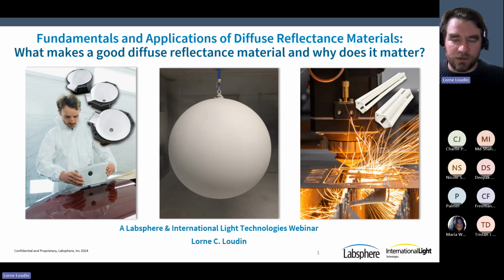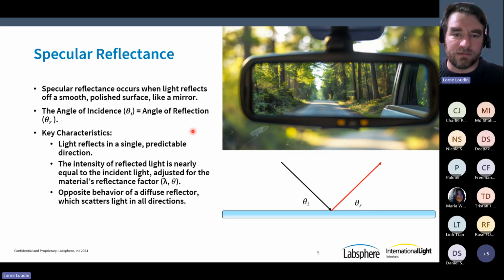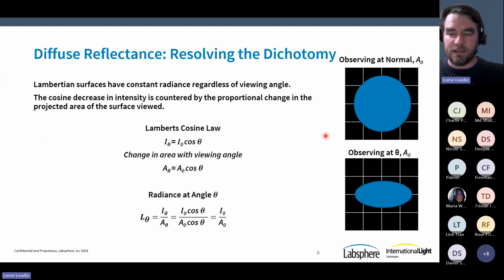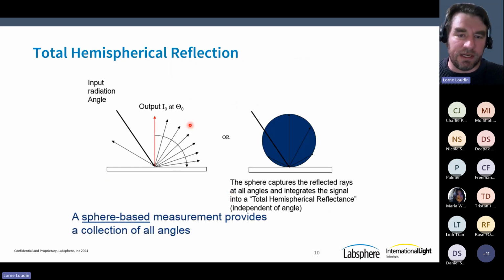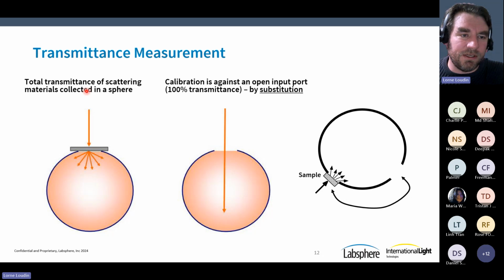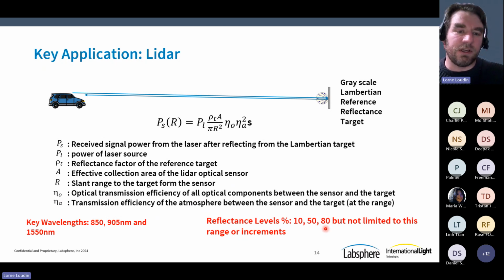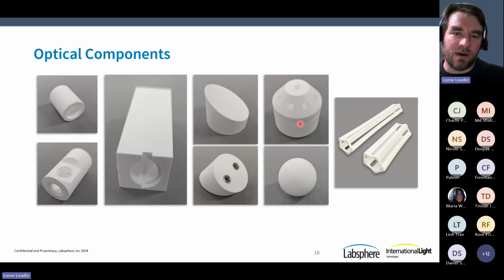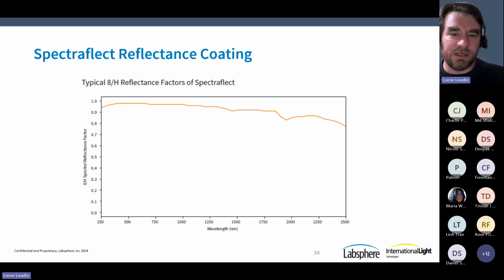Specifying a good diffuse reflectance material 20250115 204343 Meeting Recording